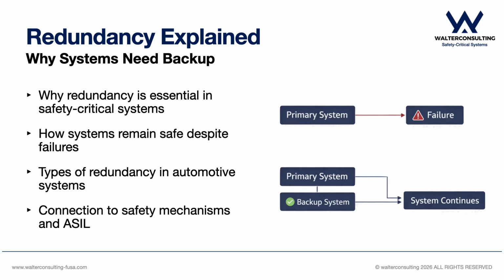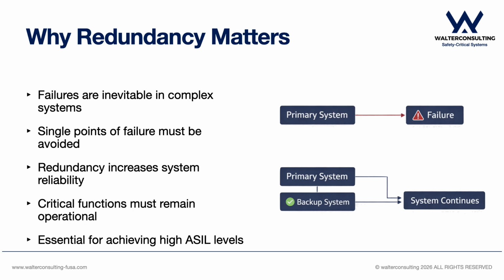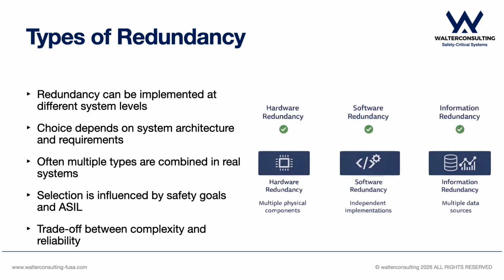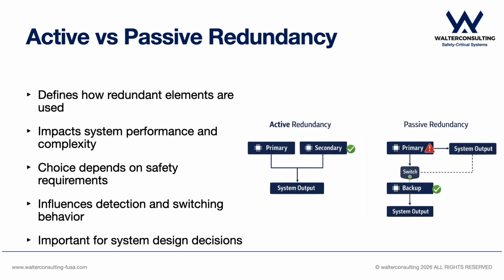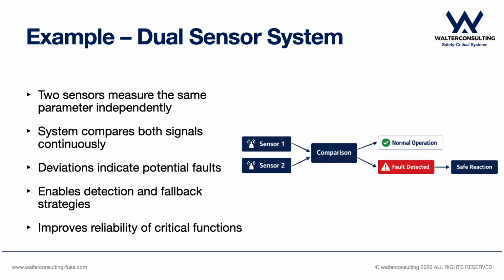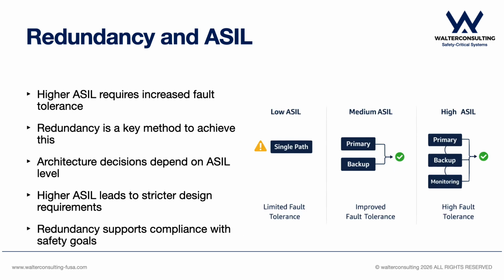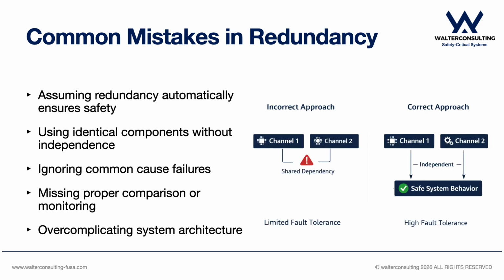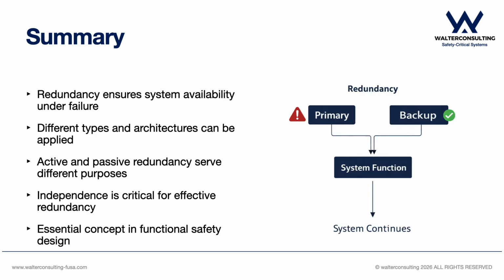Redundancy Explained (ISO 26262 Made Simple)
What happens if one system fails?

In modern automotive systems, safety does not rely on a single component. Instead, redundancy is used to ensure that even if one part fails, the system can still operate safely.

In this video, you will learn how redundancy works in ISO 26262 and why it is a key concept in functional safety engineering.

We cover:
• What redundancy means in automotive systems
• Why one system is often not enough
• How redundant architectures improve safety
• Examples of dual-channel systems
• How redundancy is used in practice

Redundancy is closely connected to ASIL decomposition, safety mechanisms, and system architecture design.

Understanding this concept is essential for developing safety-critical systems.

If you want to go deeper, explore the full training covering HARA, ASIL, safety goals, safety mechanisms, and real engineering workflows.